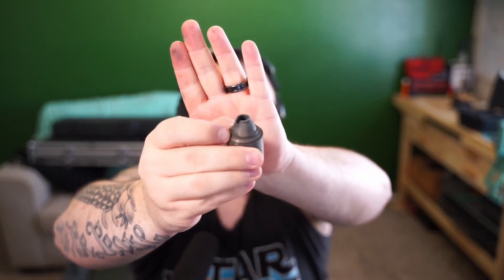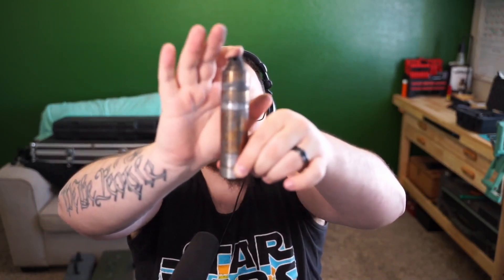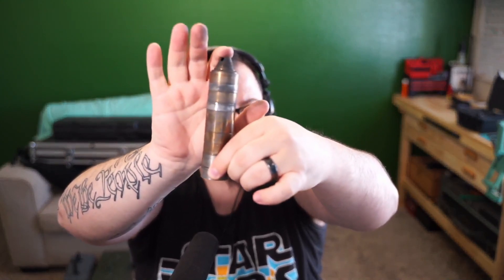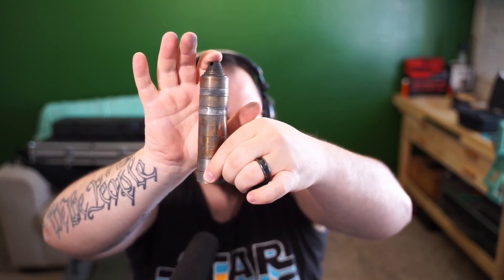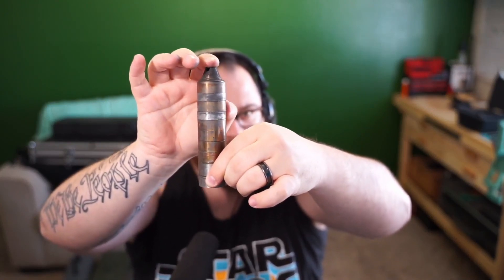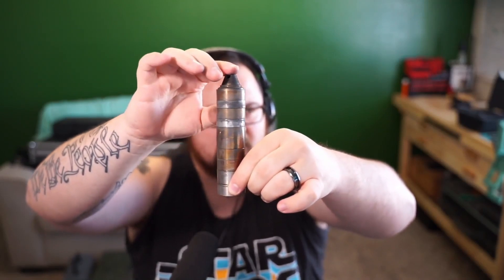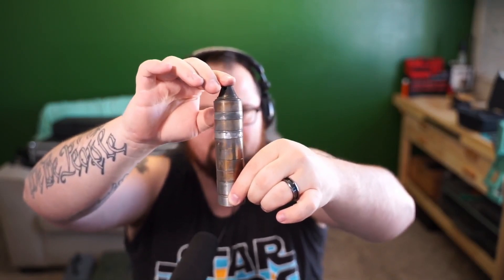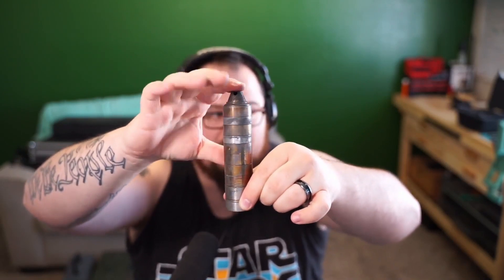Form 1 Suppressor Comparison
A video comparing my 2 most recent Form 1 Suppressor builds. First is roughly 9" tube length, with sico anchor brake and YHM QD adapter it's pushing 10".

Second is a 5" tube, 5.25" overall length with the THM Kurz kit adapter.

1.5" diameter on both.

Internals for both are a mix of Dino precision and white trash tactical solvent trap cups that I modifed. Both of those vendors are awesome guys who are making fantastic products. Same with Quelltech and Super Precision concepts who I got my tubes and adapters from. I highly recommend all 4 of these companies.

I posted more info on the Form 1 Suppressor Forums, I'd highly recommend that site if you aren't on it already for the wealth of info available. Just make sure to do your research before asking questions on there, it'll be better for you AND the community. (Update: That forum has been nuked for no reason, most of the info was lost. For info and research now, I recommend Form1.org)